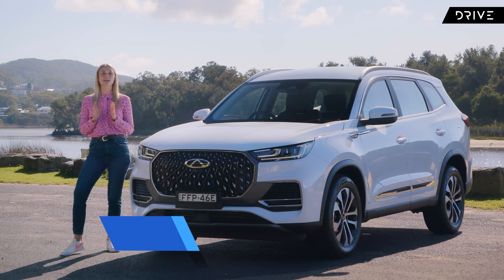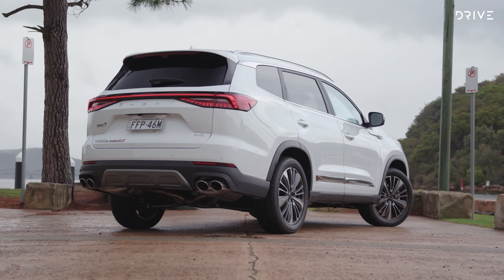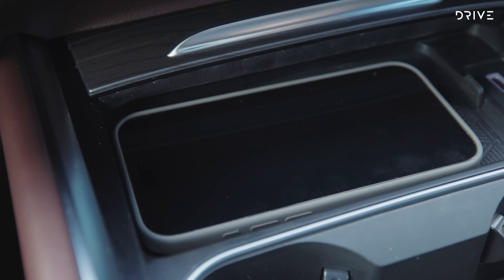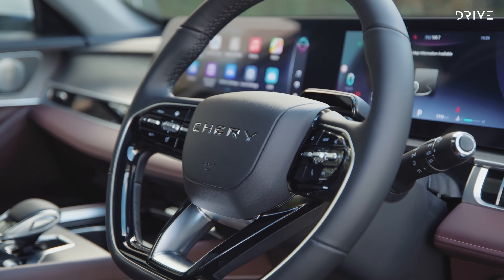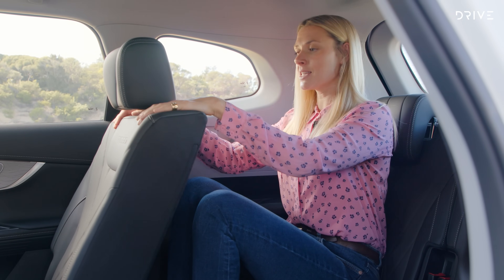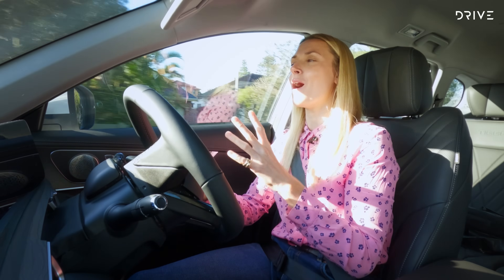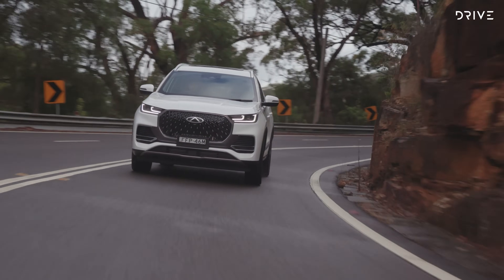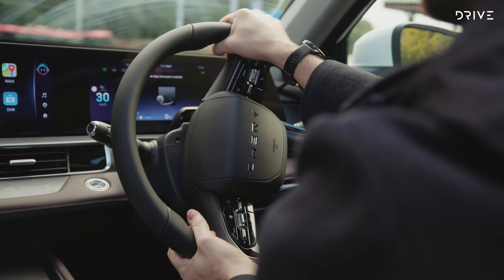Chery Tiggo 8 Pro Max 2024: First Look At Chery's New Seven-seat SUV | Drive.com.au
Our first look at Chery's new seven-seat Tiggo 8 Pro Max showcases a car where you don't need to sacrifice space and luxury for outright value.

00:00 Chery Tiggo 8 Pro Max
00:56 Pricing & Specifications
01:51 Design
02:29 Interior
05:06 2nd Row
06:01 3rd Row
07:01 Boot
07:24 On-Road
11:20 Safety
11:52 Summary